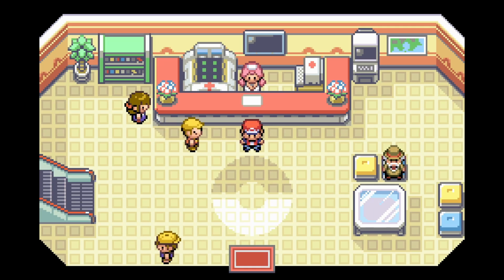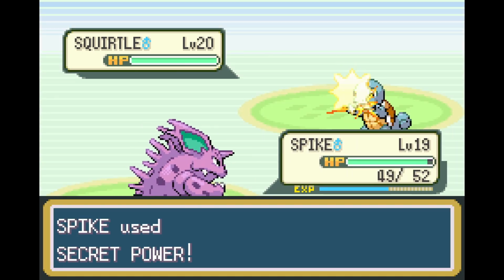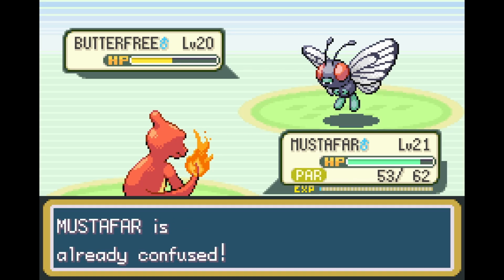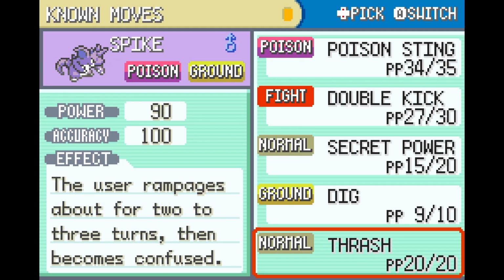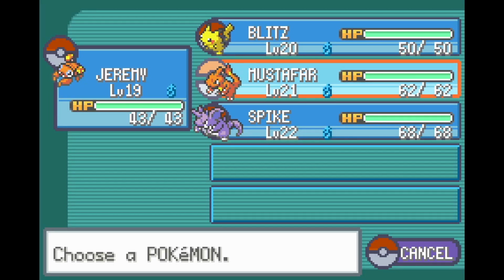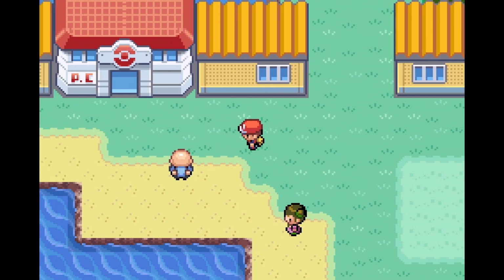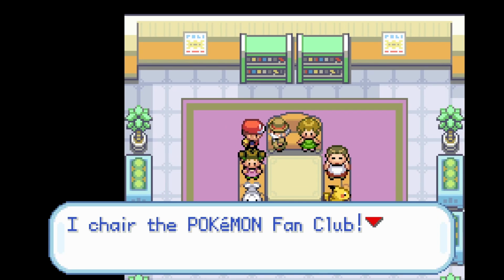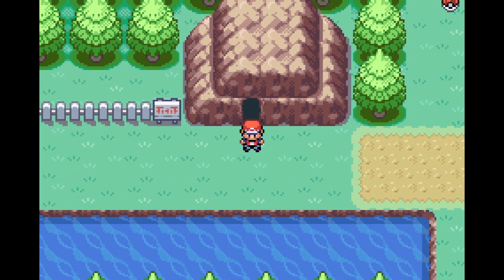Vital Vermilion - Pokémon Fire Red [10]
We travel to Vermilion City and obtain a few key items from some helpful strangers! We also figure out that stones do things sometimes. Gee, I wonder what.